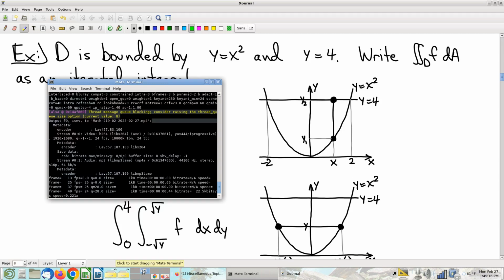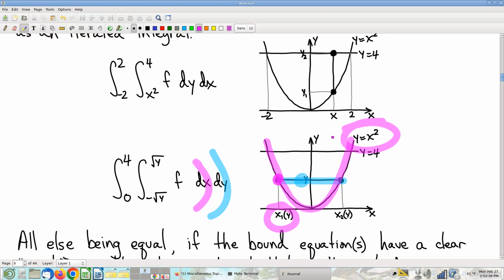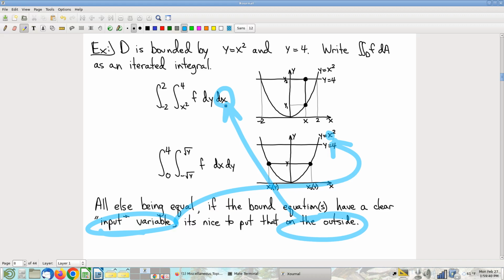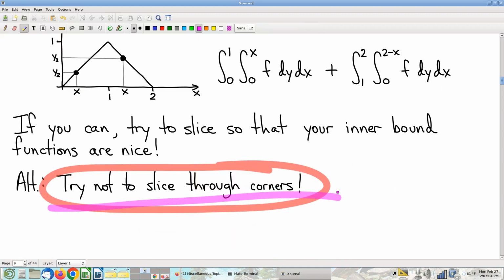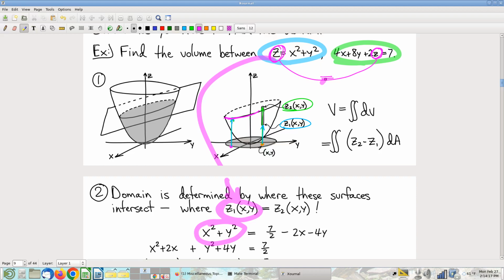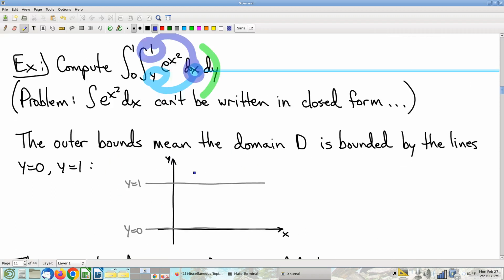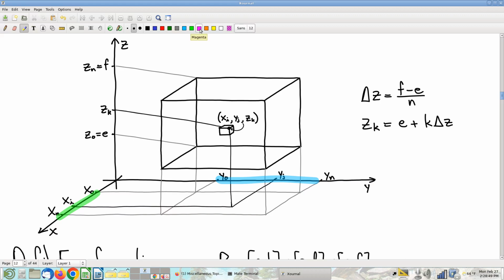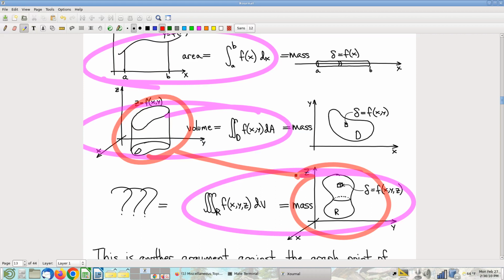Math 219-02, 2023-02-27